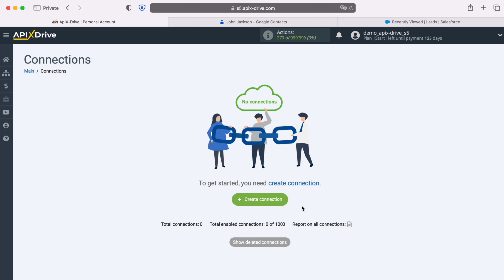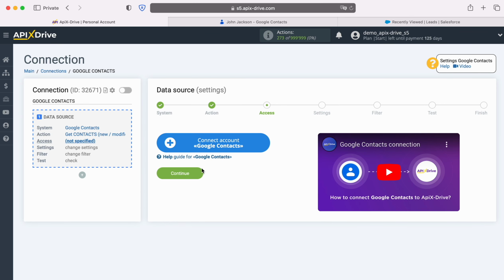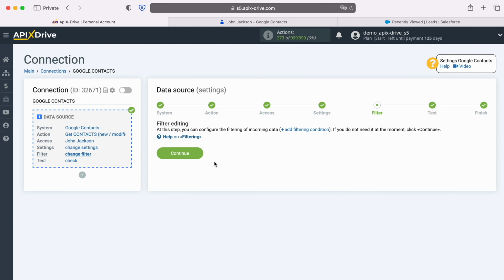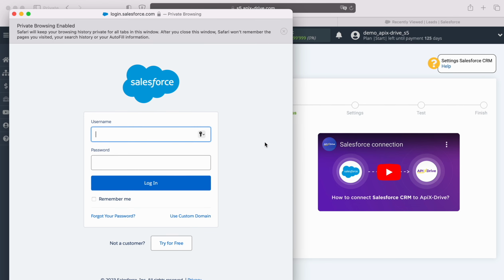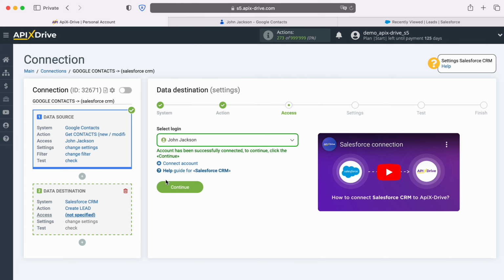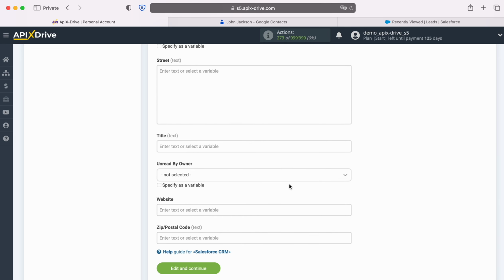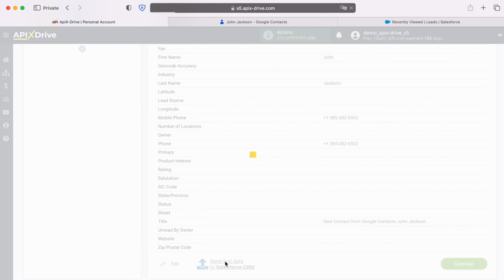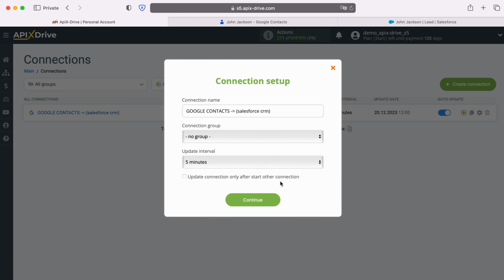How to Get Contacts from Google Contacts to Salesforce CRM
How to Get Contacts from Google Contacts to Salesforce CRM? Integrate Google Contacts and Salesforce CRM whith ApiX-Drive

In this video tutorial, we will learn:
✓ How to connect Google Contacts and Salesforce CRM
✓ How to Create lead from Google Contacts to Salesforce CRM

【Video Navigation】
0:00 - Introduction
0:32 - Setting up Google Contacts as a Data Source
1:35 - Setting up Salesforce CRM as a Data Receiver
4:32 - Setting up auto-update

➤  Steps to connect Google Contacts and Salesforce CRM
1. Link your Google Contacts and Salesforce CRM account with ApiX-Drive
2. Select Google Contacts as your data source App and 'Get Contacts' as your action
3. Select Salesforce CRM as your data receiver App and 'Create lead' as your action
4. Map Google Contacts fields to relevant fields in Salesforce CRM
5. Turn your integration on auto update.